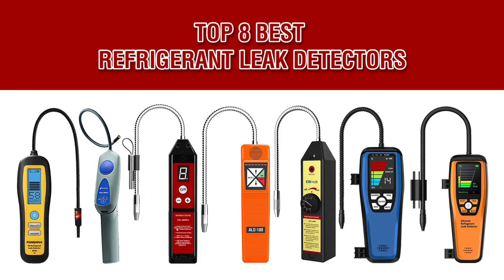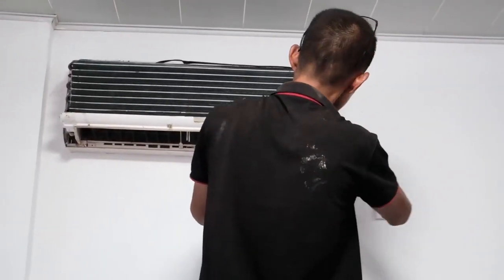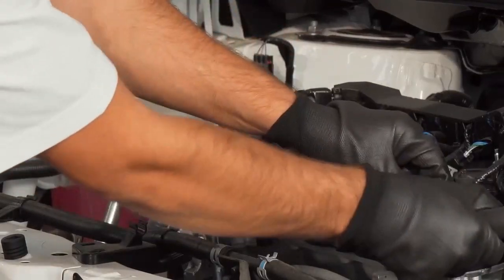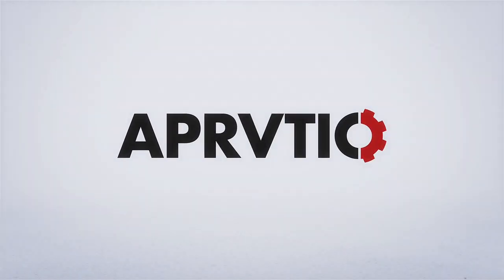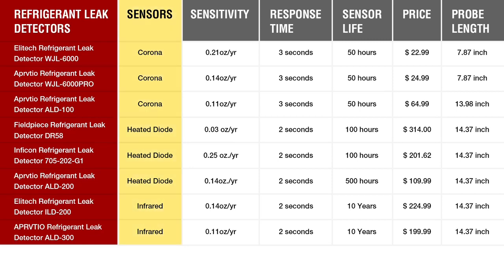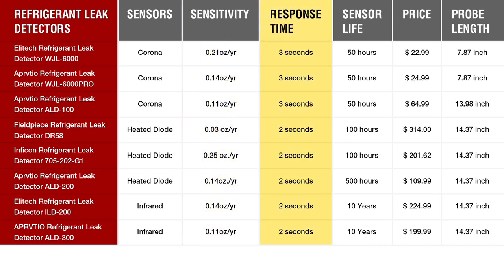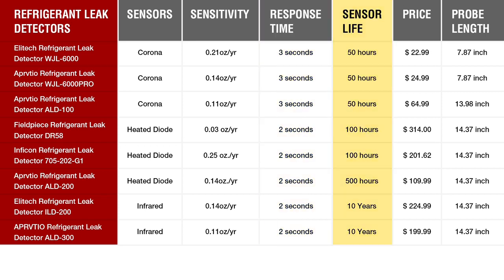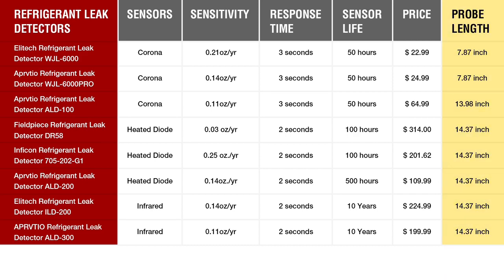Top 8 Refrigerant leak detector in 2023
There are various risks associated with refrigerant leakage for individuals, the environment, air conditioners, and refrigerators. Freon and other refrigerants can be dangerous if inhaled in significant doses. They may result in headaches, breathing issues, and other symptoms. Additionally, prolonged exposure might cause more severe health issues, like cancer. The ozone layer is known to be being destroyed by chlorofluorocarbons (CFCs) and hydrochlorofluorocarbons (HCFCs). Increased ultraviolet (UV) exposure and the risk of developing skin cancer can result from this. The efficiency of the refrigeration system can be reduced as a result of refrigerant leakage, which can increase operating expenses and shorten the equipment's lifespan. Therefore, prompt and precise refrigerant leak detection is crucial.
I will compare and evaluate the popular HVAC refrigerant leak detectors in the market on the selling points that everyone cares about.

Elitech Refrigerant Leak Detector WJL-6000
Corona 0.21oz/yr 3 sec 50 hours  $22.99
1. The cheapest price
2. The technology is simple, and many brands have this type of product
3. Small size, easy to carry
4. Detect R22, R134A, R404a, R410A
5. 7 Adjustable Sensitivity
6. Audible and visual gas leakage indicators

Corona 0.14oz/yr 3 sec 50 hours  $26.99
1.Upgraded version of the classic WJL-6000 with higher sensitivity,  (up to 0.14oz/yr.)
2. LCD screen displays sensitivity level and refrigerant gas leakage level
3. audible and visual display alarms
4. Small size, easy to carry
5. Detect R22, R134A, R404a, R410A
6. Affordable

Corona 0.11oz/yr 3 sec 50 hours  $64.99
1. 13.98 inches flexible probe
2.7 adjustable sensitivities with the max sensitivity of 0.11oz/yr. (the most sensitive device in corona leak detectors)
3. 18 levels of Alarm Indications
4. Features a reset function
5. Battery Level Indicator
6. 3 Replacement Sensors
7.  Detect R22, R134A, R404a, R410A and all halogenated refrigerants

Fieldpiece Refrigerant Leak Detector DR58
Heated Diode  0.03 oz/yr 2 sec 100 hours $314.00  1.Heated Diode Refrigerant Leak Detector
2.Sensitivity better than 0.03 oz/yr (1g/a)
3.Bright, LCD screen with easy-to-see bar graphs and numeric readings
4.18-hour USB rechargeable lithium-ion battery
5.Detects all HFC, CFC, HCFC, HFO and blends (Avoid explosive and flammable refrigerant gas)

Inficon Refrigerant Leak Detector 705-202-G1
Heated Diode  0.25 oz./yr 2 sec 100 hours $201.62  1.Sensitivity of 0.25 oz./year (7 g/year)
2.Detects all CFCs, HCFCs, HFCs, and HFOs. A2L Certified
3.Proven heated diode sensor for reliable leak checking
4.Sensor Life: 100 hours
5. Automatic background adjustment ("zeroing")
6. Runs on two D-cell alkaline batteries

Heated Diode  0.14oz./yr 2 sec 500 hours $109.99
1. 3 modes of sensitivity with maximum sensitivity up to 0.14oz./yr
 2. Audible & Visual Alarm with Mute Function
3. Reset Function
4. Peak function records the max.
5.2.8' Large Screen: value of leaks
6. rechargable battery
7. Detects all HFC, CFC, HCFC, HFO and blends (Avoid explosive and flammable refrigerant gas)

Elitech Refrigerant Leak Detector ILD-200
Infrared 0.14oz/yr 2 sec 10 Years $224.99
1. Infrared Leak Detector
2.faster response speed
3. maximum sensitivity is up to 0.14oz/yr.
4.Detect all kinds of halogen refrigerants including CFCs, HFCs, HCFCs, HCs, HFOs and mixed refrigerants such as  R11/R22/R404a/R410a/R600a/R1234yf and Blends such as AZ-50, HP62, MP39 etc.

Infrared 0.11oz/yr 2 sec 10 Years $199.99
1. Infrared Leak Detector
2.faster response speed
3. maximum sensitivity is up to 0.11oz/yr.
4.Detect all kinds of halogen refrigerants including CFCs, HFCs, HCFCs, HCs, HFOs and mixed refrigerants such as R11/R22/R404a/R410a/R600a/R1234yf and Blends such as AZ-50, HP62, MP39 etc.